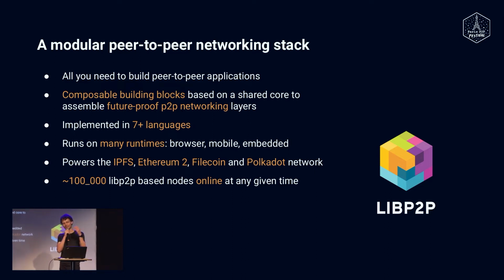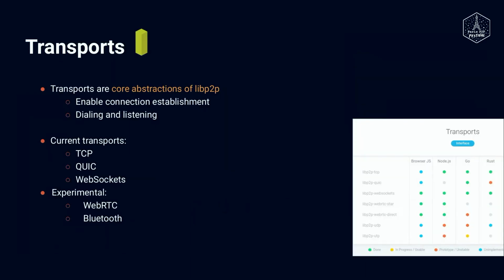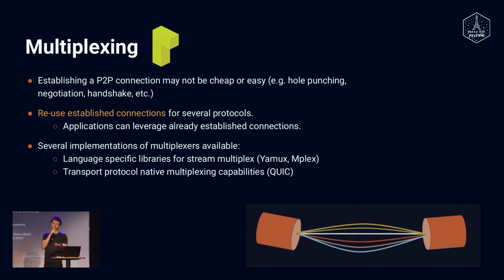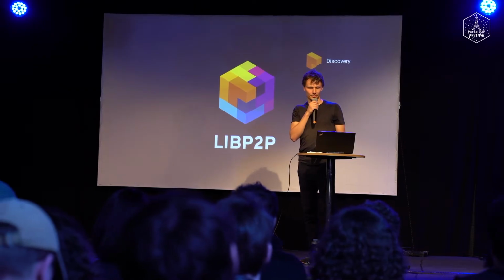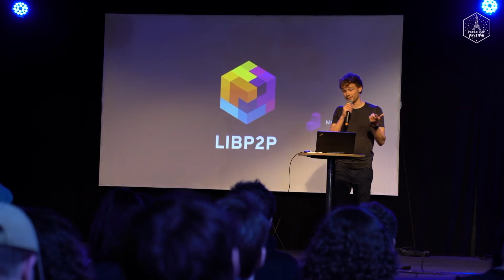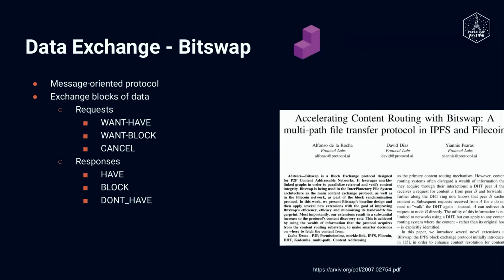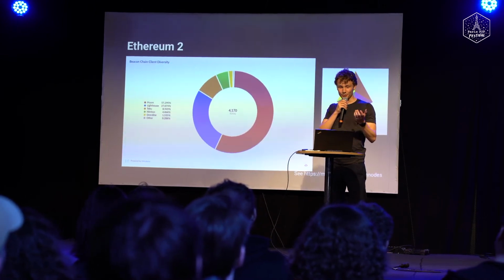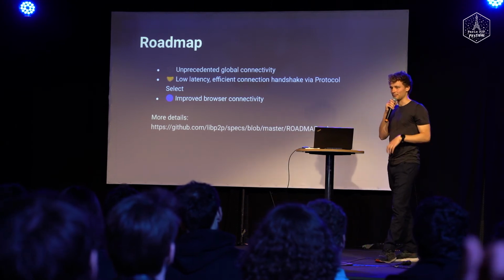Introduction to and State of libp2p By Max Inden @ Paris P2P Festival #1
We will discuss the current state of the project, eyeball the various language implementations, take a look at the many live networks running on top of libp2p today and finally cover the project roadmap for the years to come.

L’objectif de ce festival gratuit est de proposer 5 jours de rencontres autour de toutes les thématiques liées au Peer-to-Peer. Si la notion technologique du P2P est évidemment importante, elle est également un ensemble de valeurs, qui compose une philosophie.

Les valeurs du Peer-to-Peer peuvent s’appliquer à un très grand nombre de thématiques, comme la sécurité des communications, la protection de la vie privée, le partage de savoirs, mais aussi dans les arts, ou encore les échanges monétaires.

Le Paris P2P Festival se veut une occasion de fédérer et permettre la rencontre des acteurs du Peer-2-Peer sous toutes ses formes.

Toutes organisations portant des projets, tech ou non tech, se reconnaissant de ces valeurs sont donc les bienvenues à se joindre à cet événement pour y organiser leur propre rencontre, y poser un stand, ou organiser un hackathon.

Cet événement est le “prolongement” des rendez-vous mensuels de Paris P2P, tous les premiers mercredi du mois à Ground Control. Il représente l’ouverture d’un réseau de personnes, collectifs, associations, entreprises (…) souhaitant profiter ensemble d’un événement par et pour sa communauté, sans but lucratif.